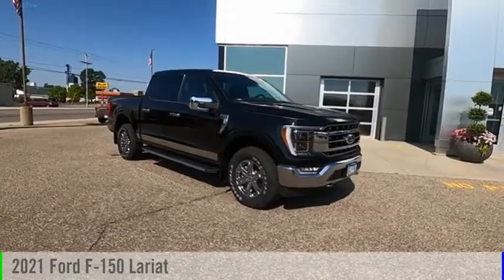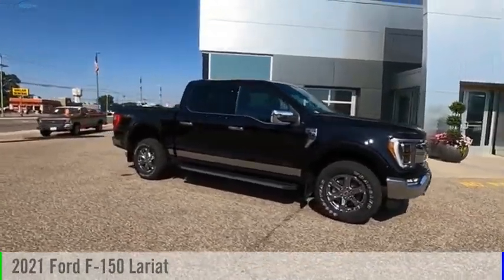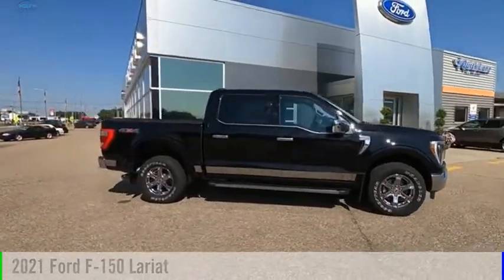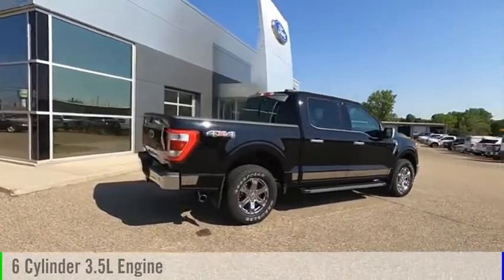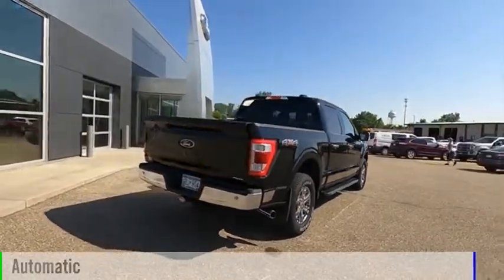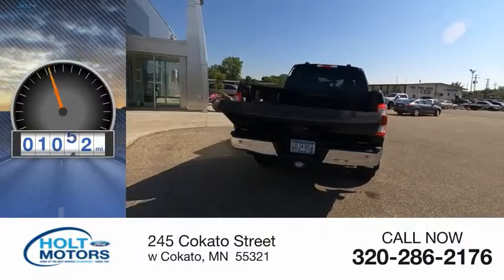2021 Ford F-150 75693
2021 Ford F-150 Lariat

Holt Motors
245 Cokato Street

*LIFETIME POWERTRAIN WARRANTY, *REMAINDER OF FACTORY WARRANTY!, *NAVIGATION / GPS / NAV, *ONE OWNER, *NO ACCIDENTS, *GOOD TIRES, *GOOD BRAKES, *2 SETS OF KEYS. Recent Arrival!Priced below KBB Fair Purchase Price! CARFAX One-Owner. Odometer is 17339 miles below market average!Awards:  * NACTOY 2021 North American Truck of the Year*Holt Motors Ford of Cokato is a family owned and operated Ford store serving the Central Minnesota Area since 1951. We are also a WBENC certified woman owned company.*We are the home of the COMPLEMENTARY LIFETIME POWERTRAIN WARRANTY!*Holt Motors Ford of Cokato is a Christian company and strive to provide you with the best experience when buying or servicing your vehicle. We are located just west of the twin cities, come in and see how the car buying experience should be with no pressure. Holt Motors is the best value in the business.Come in and experience the Holt Motors difference.